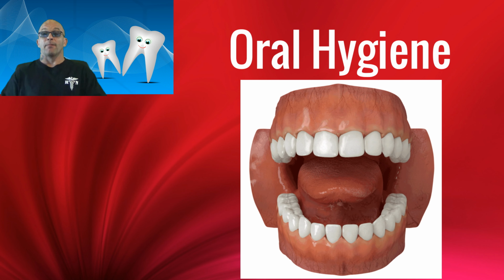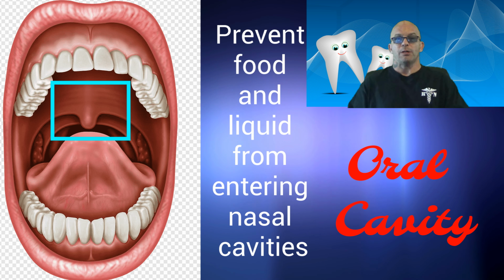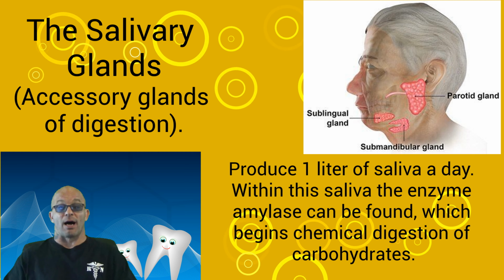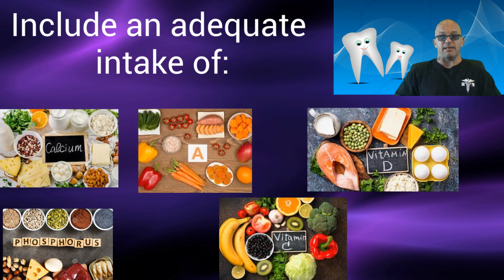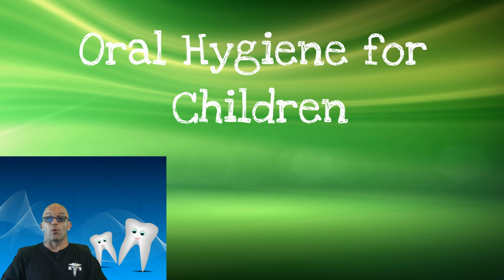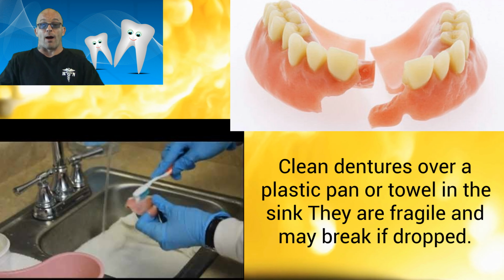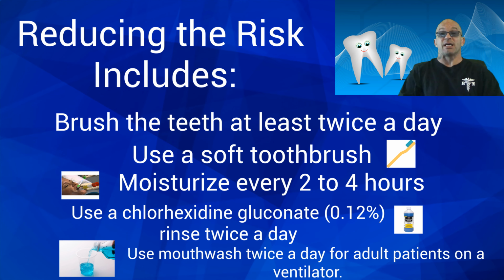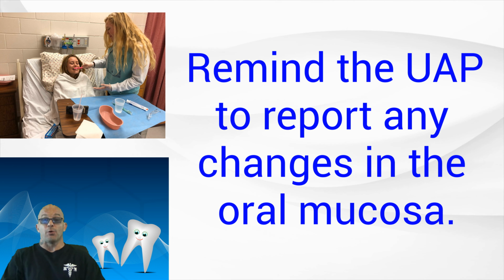Complete Guide to Basic Nursing Care Volume 4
This video goes over how to complete proper oral care for maintenance of good oral hygiene.
It includes the procedures and supplies involved, as well as covering care for clients who are intubated or unconscious.